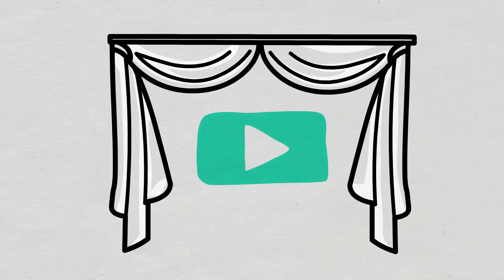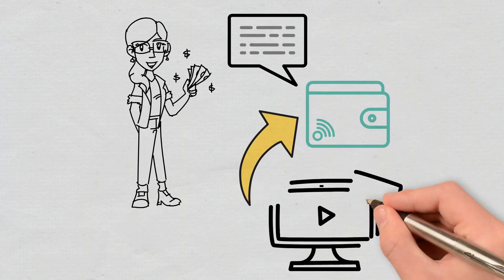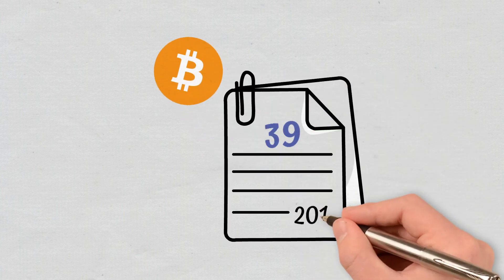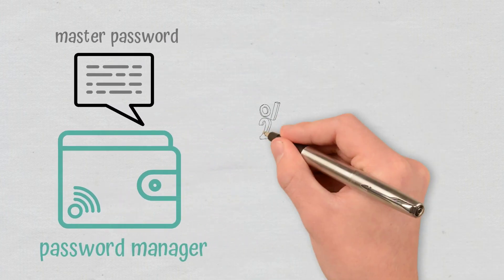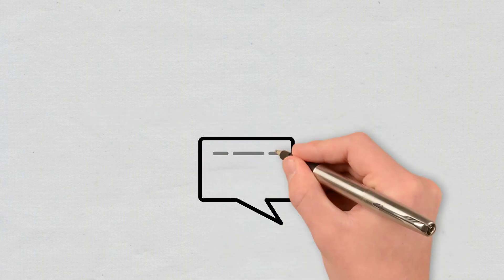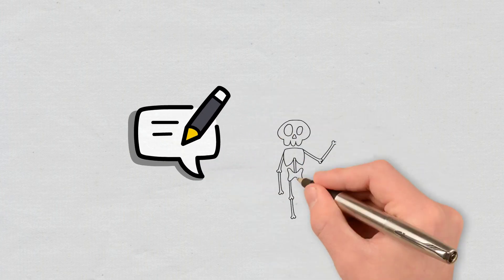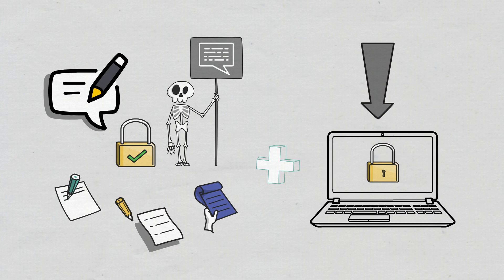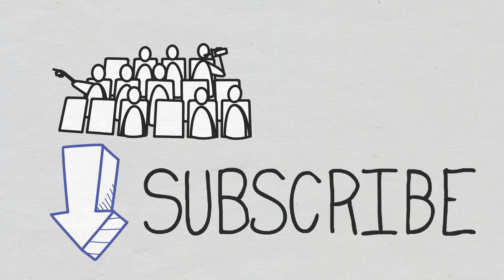Crypto Education - Seed Phrases Explained | Animation | Cryptomatics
In this video, we will explain what a seed phrase is and how it works. We will also take a look at how to store it safely.

A seed phrase is a list of words generated by a crypto wallet that enables the wallet user to access the crypto funds associated with that wallet. For more on crypto wallets, their types, and how they work, make sure to check our videos on these topics.

A seed phrase is also known as a seed recovery phrase or a backup seed phrase, and it includes 12 to 24 simple words, such as open, road, forget, achieve, energy, again, feed, etc.

This type of phrase was introduced with the Bitcoin Improvement Proposal 39 in 2013 and was widely adopted after that. The BIP39 established a standard for deterministic wallets. In the case of such a wallet, a seed phrase controls all the private keys held associated with it.

- CHAPTERS –

0:00 Intro
0:25 What Is a Seed Phrase?
1:22 How Do Seed Phrases Work?
2:16 Storing the Seed Phrase Safely
3:32 Conclusions
4:02 Outro

⛓️ 🔗 Useful Links 🔗⛓️